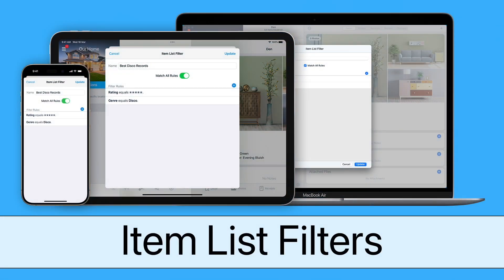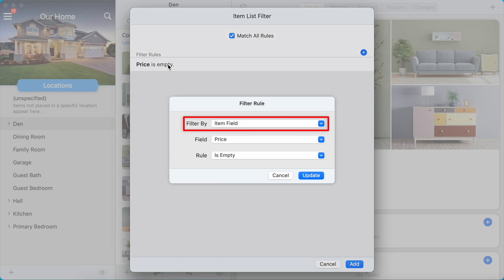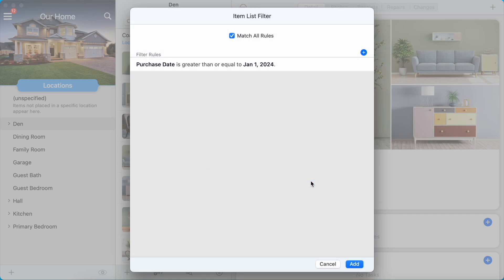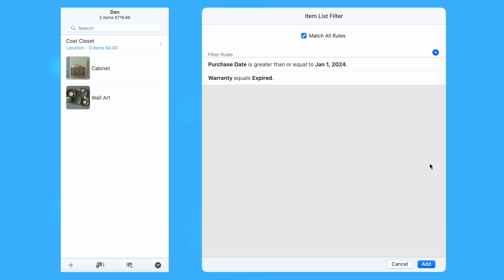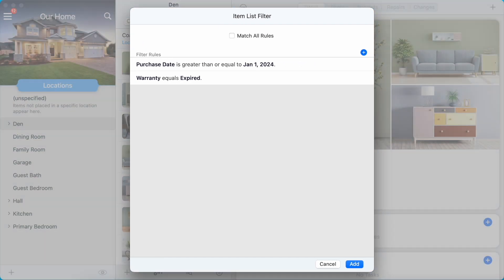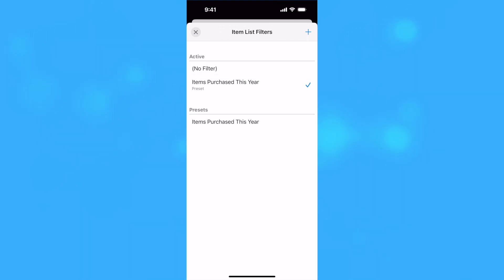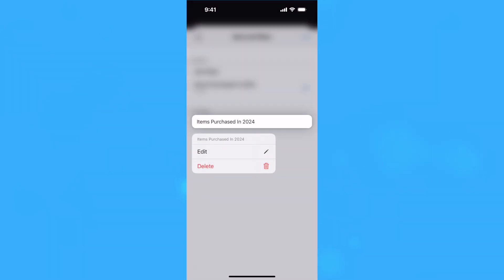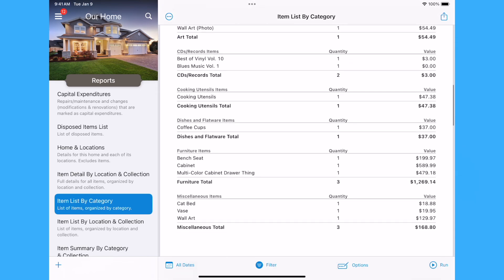Item List Filters (Under My Roof Tutorial)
Item List Filters have been completely overhauled for version 1.9. Learn to use filters to show only items that match specific criteria, such as items with certain characters in their names, that have expired warranties, or were purchased within a specific date range. Item List Filters can also be applied to reports.

This tutorial was made using Under My Roof version 1.9.

Under My Roof® is your own personal assistant to help you with your home and belongings, available to you in seconds from your iPhone, iPad, and Mac.